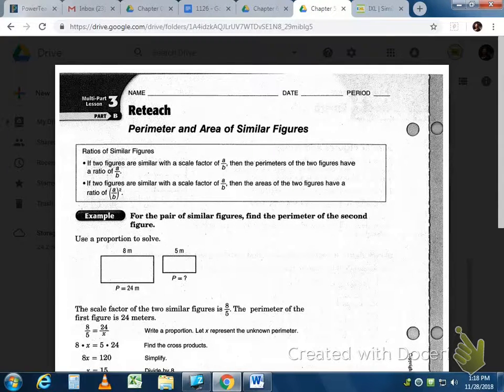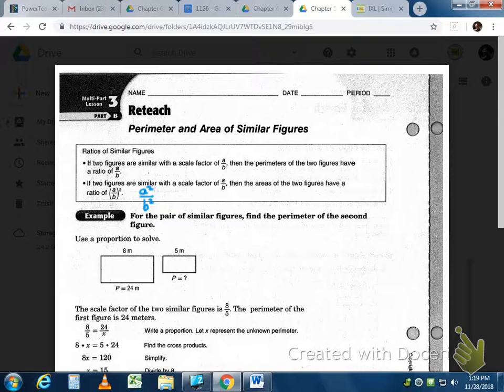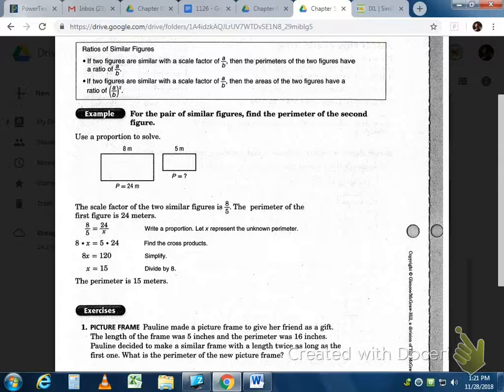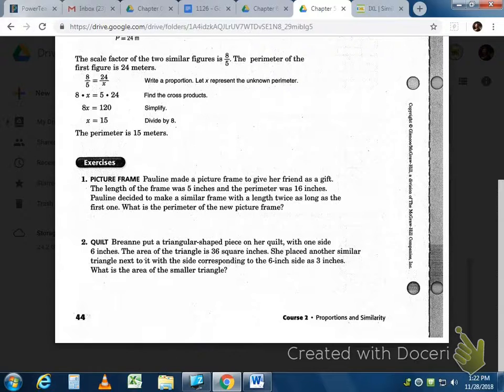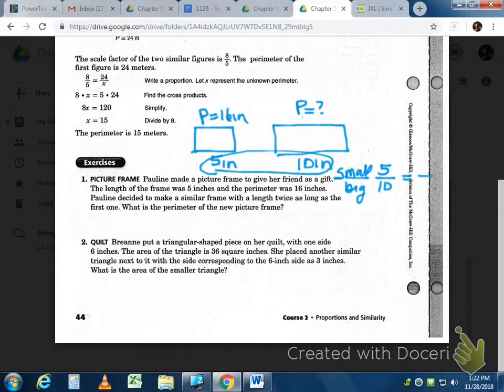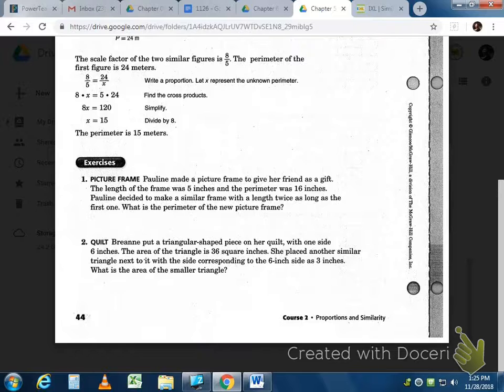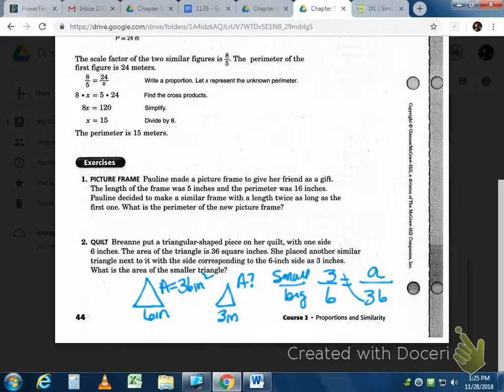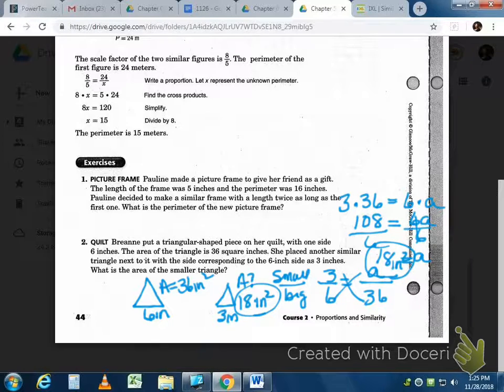5.3B Perimeter and Area of Similar Figures